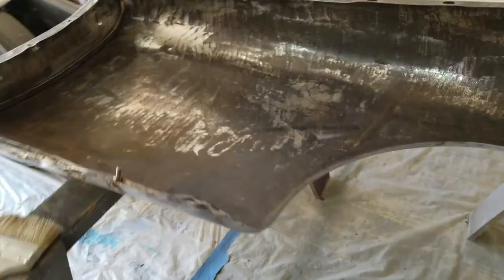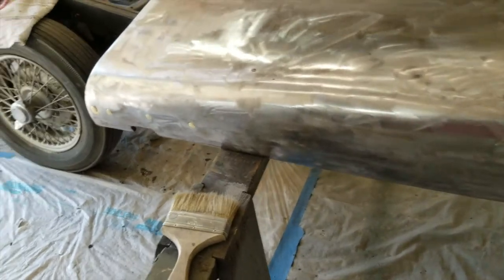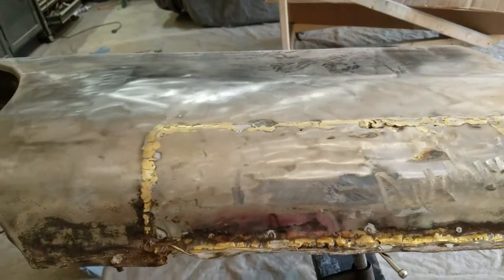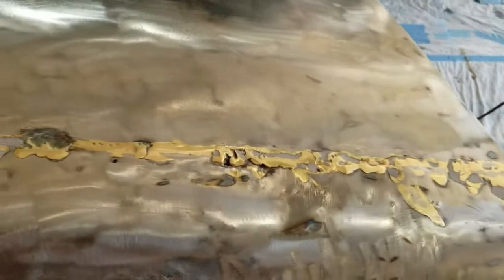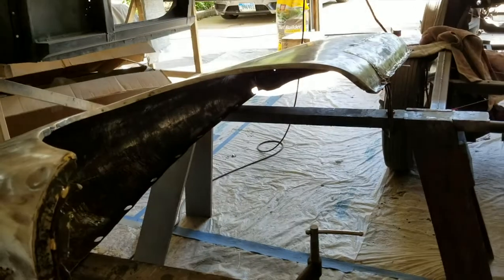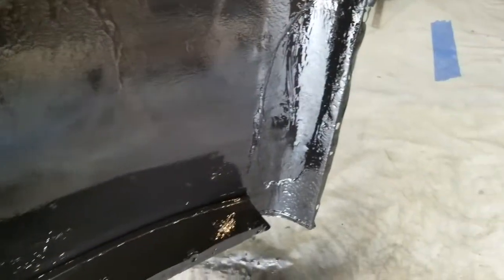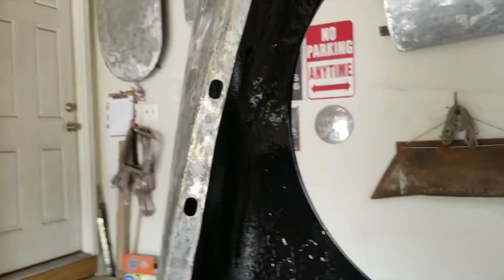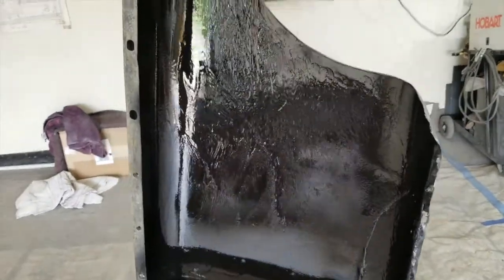1958 MGA Restoration 13g Left Front Fender Stripping 2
Left front fender is stripped bare. I used etch fluid on the inner portion to dissolve anything I couldn't take down on my own, and epoxy primed over it the next morning. I can say honestly that I've done better painting in the past - I had runs and sags all over the place. Not that I care really, as I don't intend to paint the inner fender portion at all (I'll do some rubberized undercoating at some point though).

I'll probably chemically strip the other side tomorrow and have it primed by the end of the week